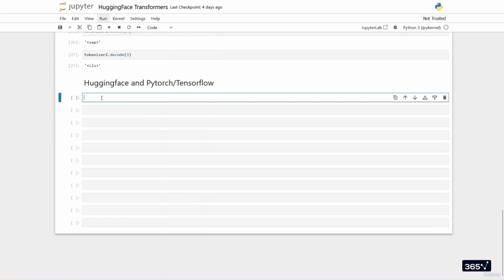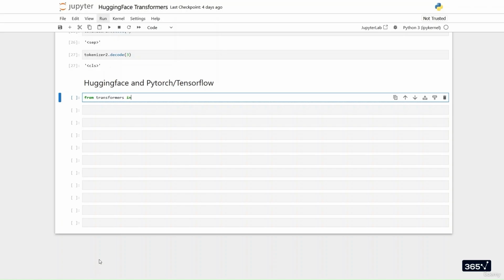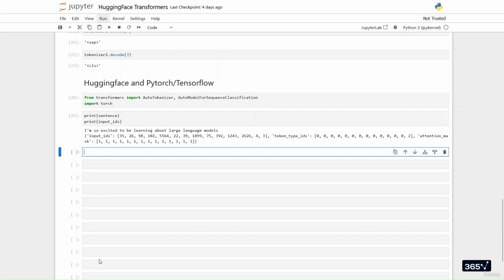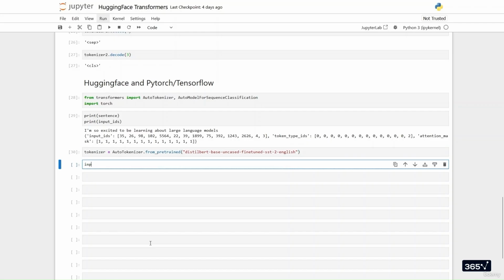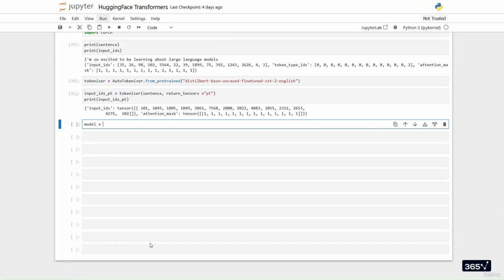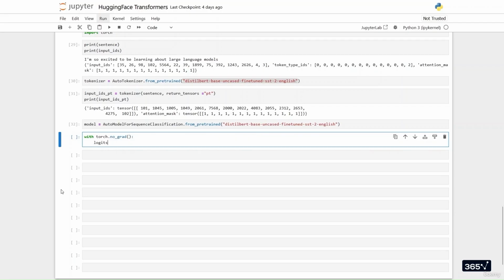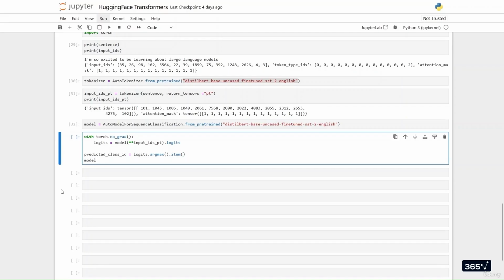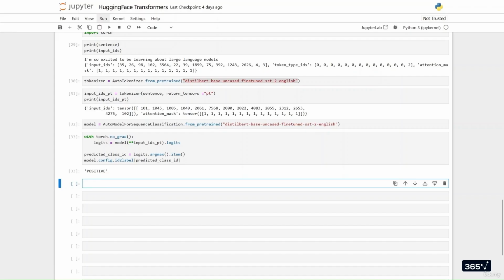175 Hugging Face and PyTorchTensorFlow